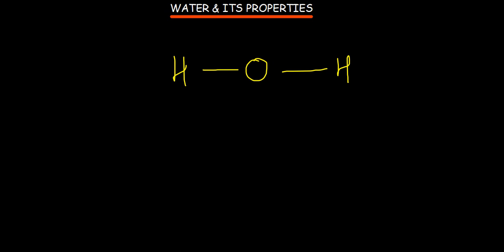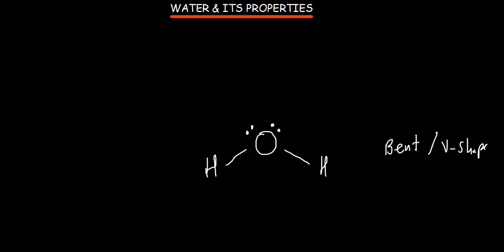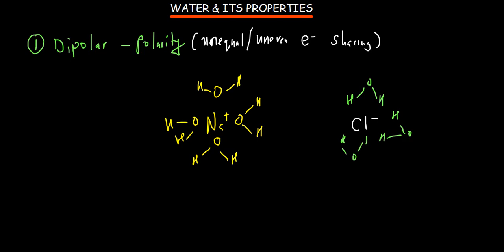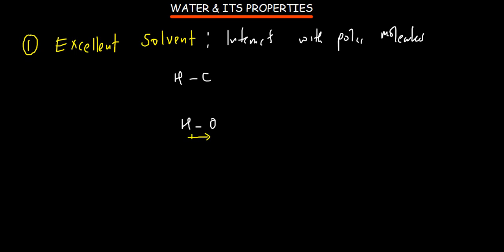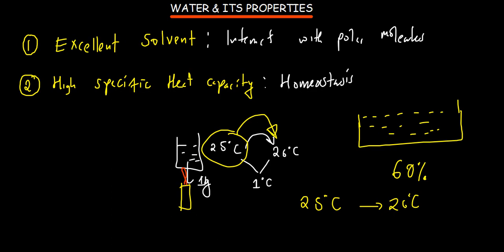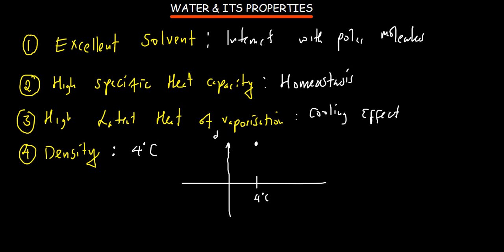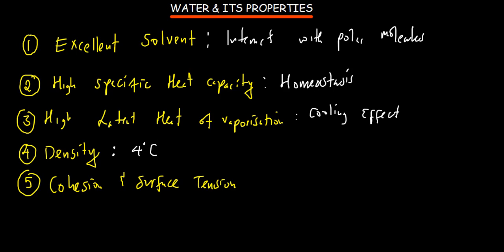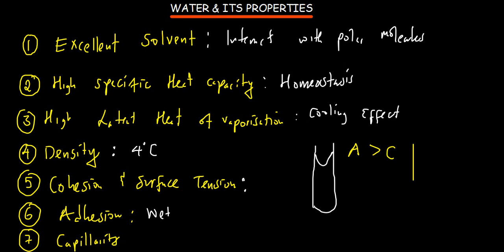WATER AND ITS PROPERTIES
Water properties
Solvent:
Heat of vaporization:
Specific heat capacity:
Adhesion:
Cohesion:
Surface tension:
Density: